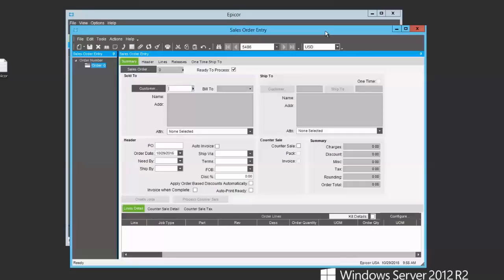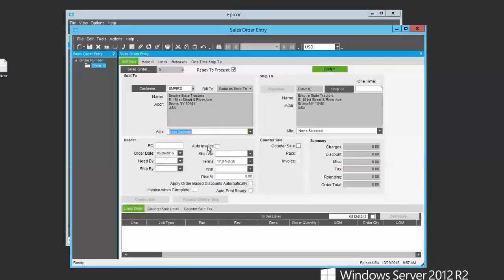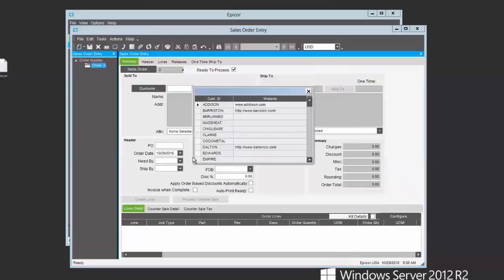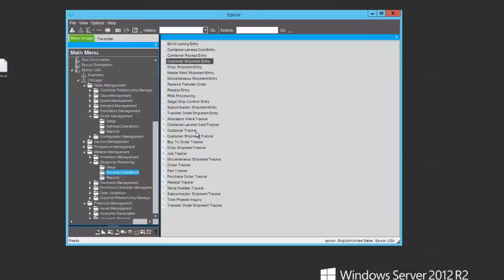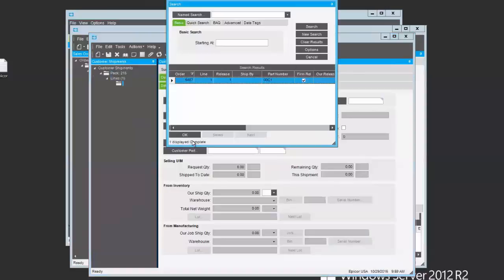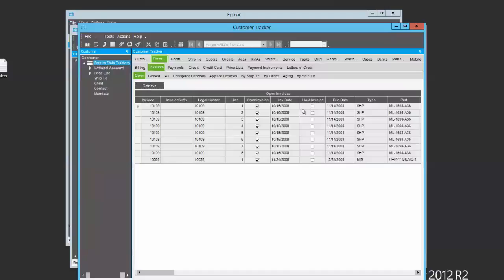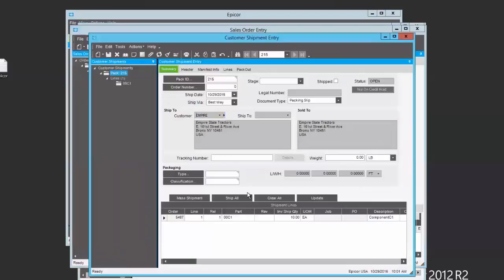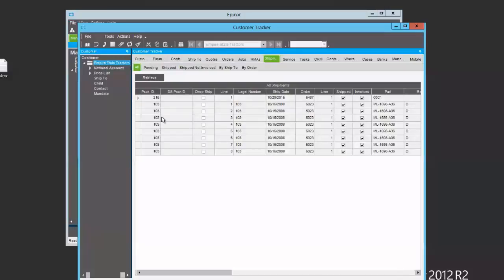A Minute of Epicor - Auto Invoice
Shawn Fitzpatrick explains how to use the Auto Invoice feature in Epicor. to request more information or drop us a line at if there's a topic you would like to see us cover in this video series.